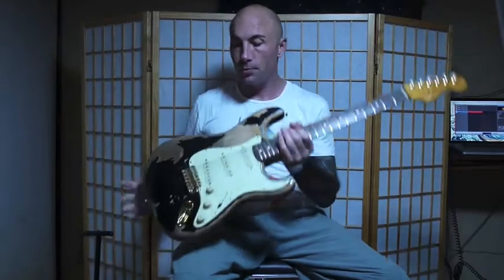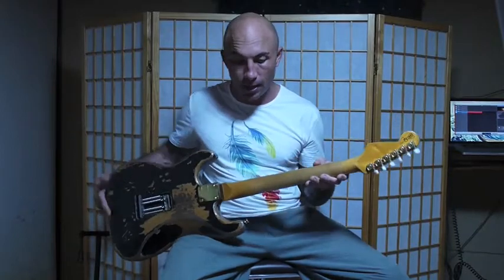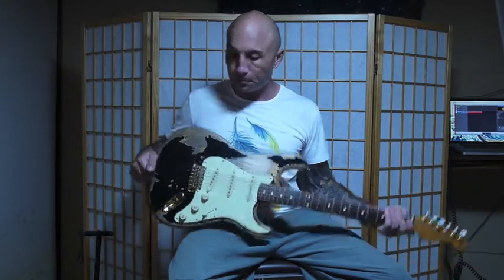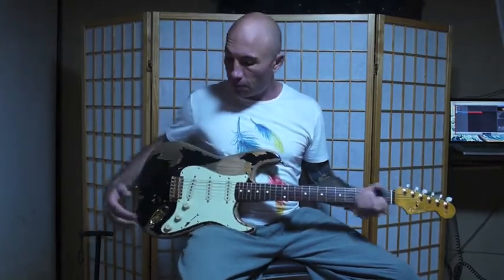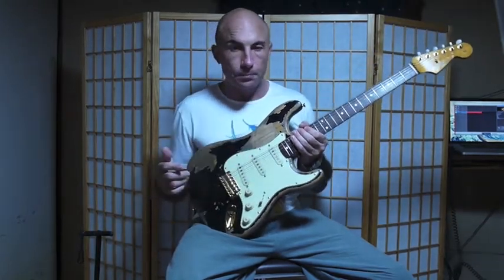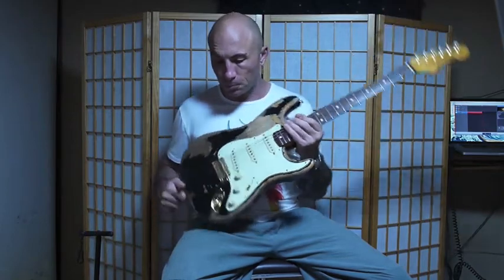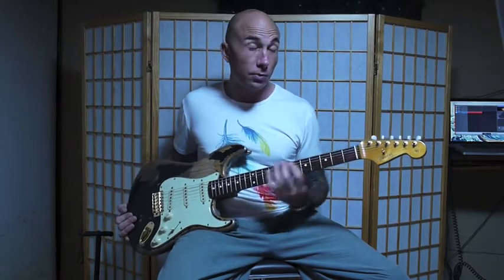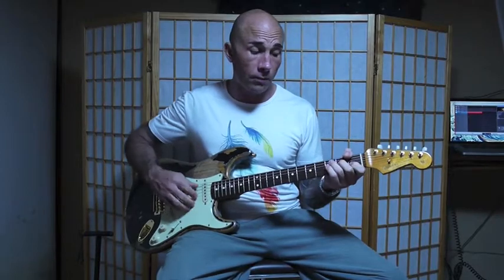2007 Fender AVRI Heavy Relic Stratocaster "Black1"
Skip to 8:03 for playing.
Up for sale on Reverb.com is my 2007 Fender AVRI Stratocaster Black1 Modded Stratocaster. It has a heavy relived nitro finish, gold hardware, Fender Amer. Std. gold tuners with pearloid buttons, and the pickups are: Neck--CS 69, Mid--CS Fat 50, Bridge--CS Texas Special. Many other mods as well.